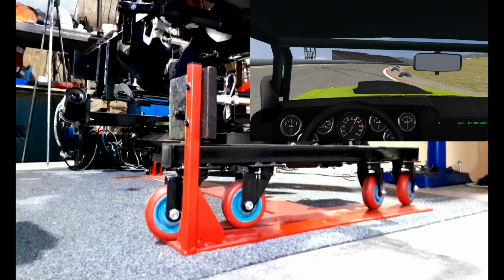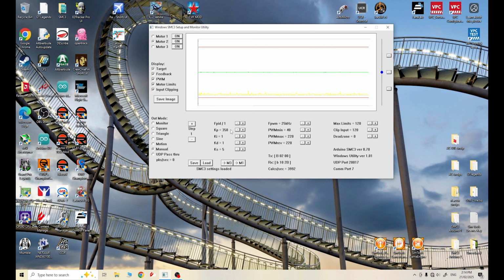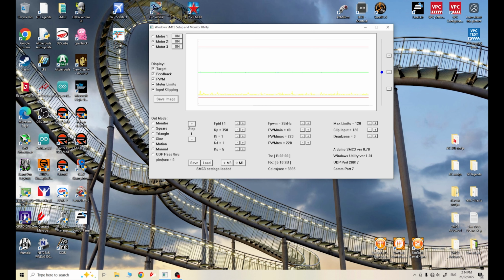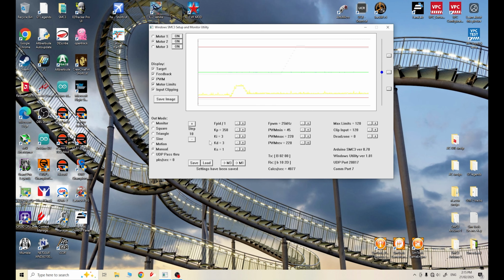Unlock Real Traction Loss: The Setup Step Everyone Misses!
Want to experience real traction loss in your motion simulator? This video reveals the crucial setup step that makes it happen. I walk you through the exact mechanical configuration that unlocks lateral movement and transforms your sim rig into a truly immersive racing experience.
🔥 What’s inside:
•  How traction loss works and why it matters
•  The platform design that delivers smooth lateral motion
•  Key components and tuning tips for realism
•  Common mistakes that ruin the effect
Whether you're building a 2DOF, 3DOF or 4DOF rig or wrestling with your existing setup, this guide gives you the clarity and confidence to get traction loss right. Featuring a hands-on breakdown with visual cues and expert insights.

Together we build motion sims discord server

The Power Supplies:

The IBT-2 43 amp Double H bridge motor controllers: